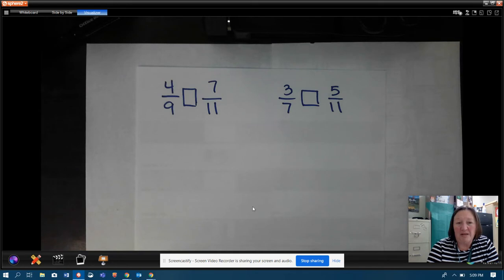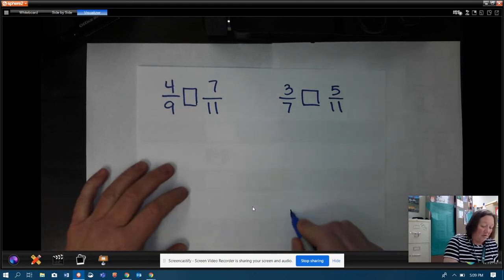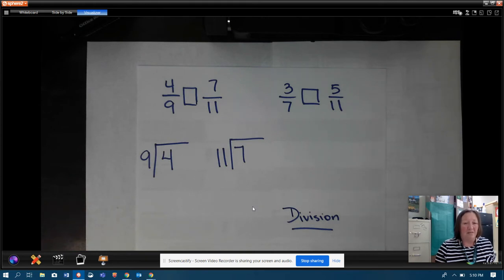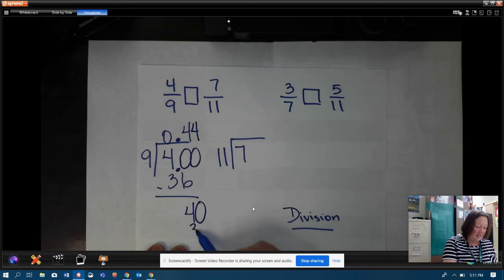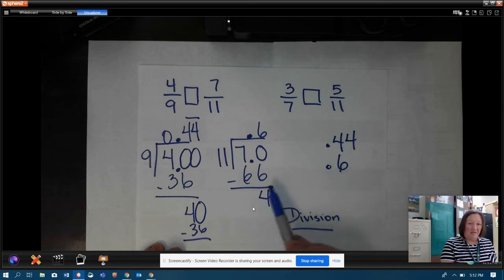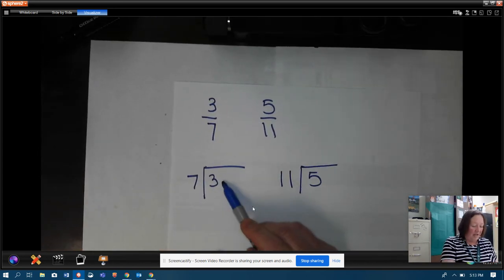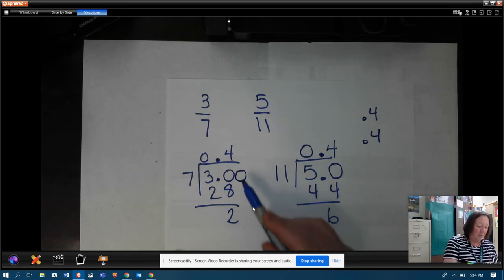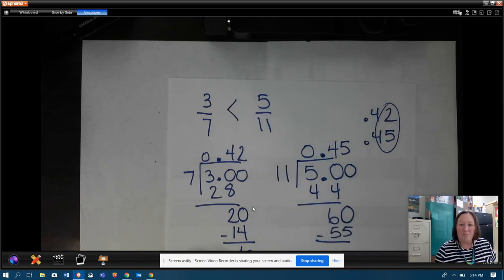Compare as decimals